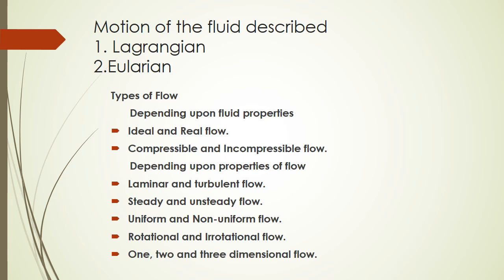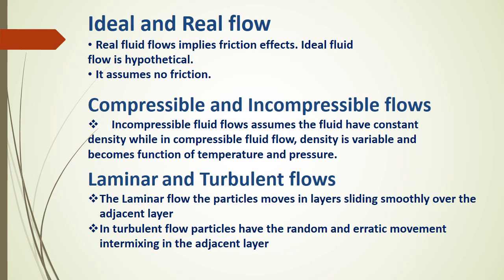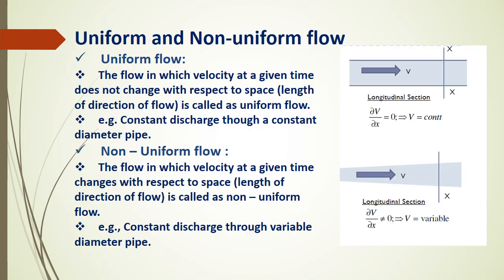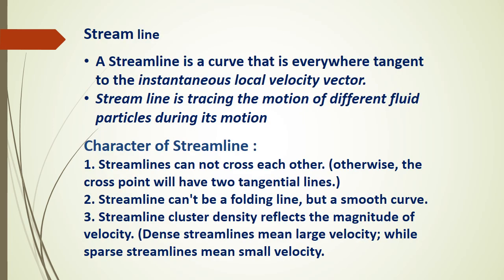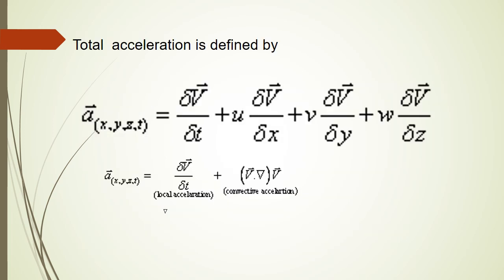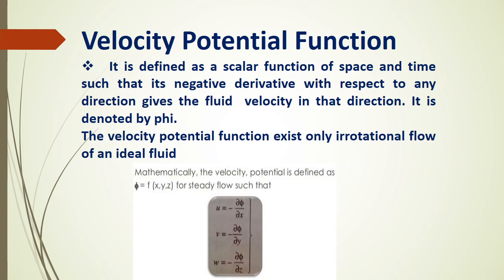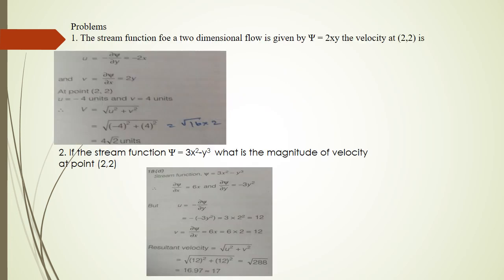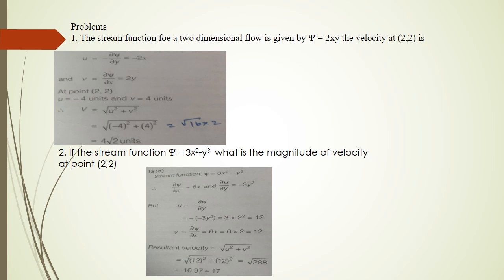CH 4 Fluid Kinematics lecture with solved problems | Useful for ESE , GATE , and TRB .....EXAMS